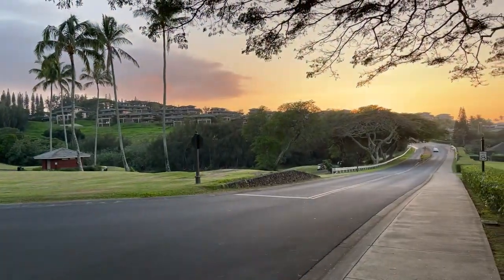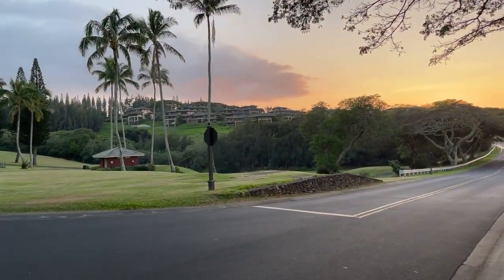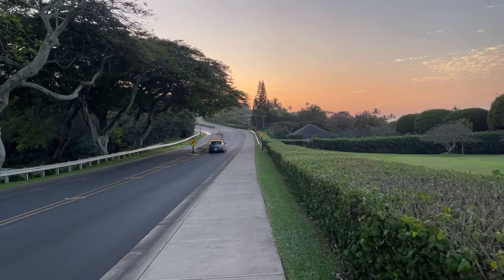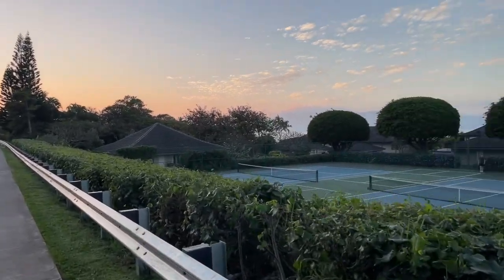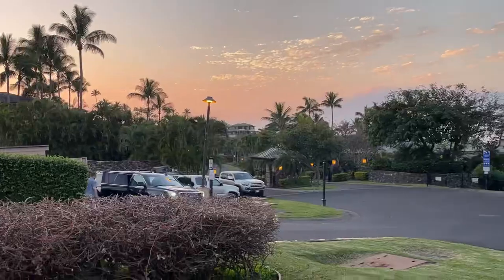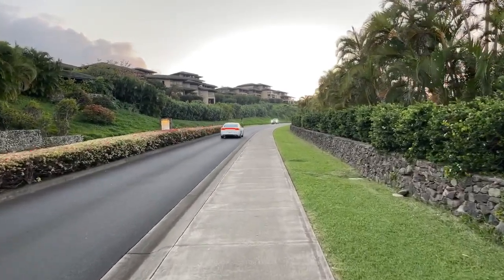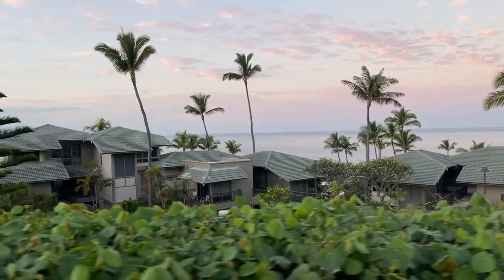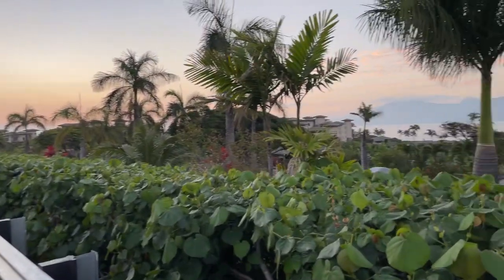Kapalua Maui FIX Hawaiii Sunset Walk